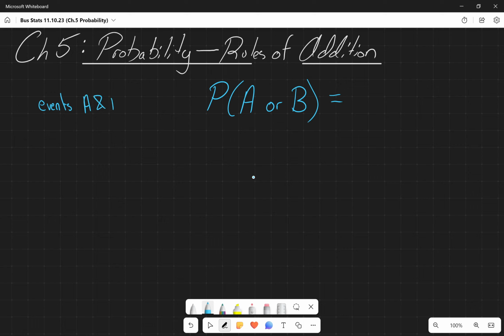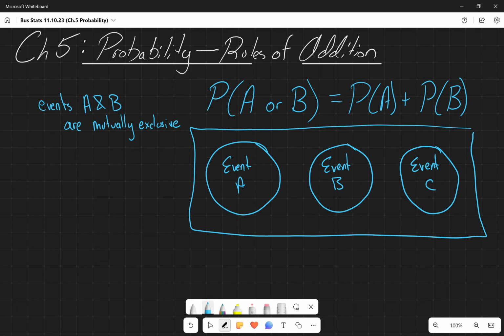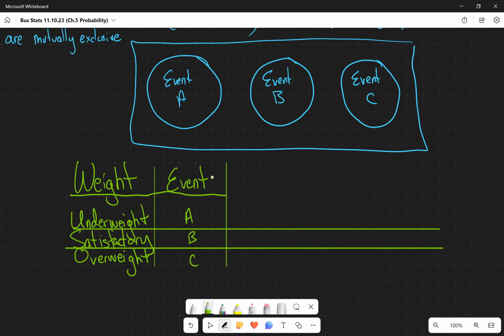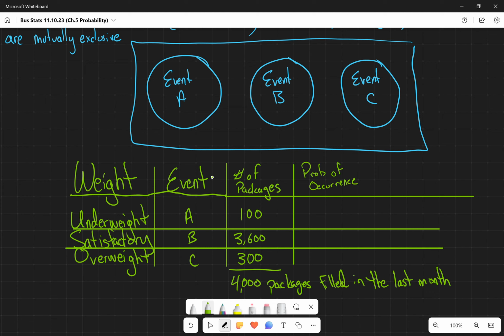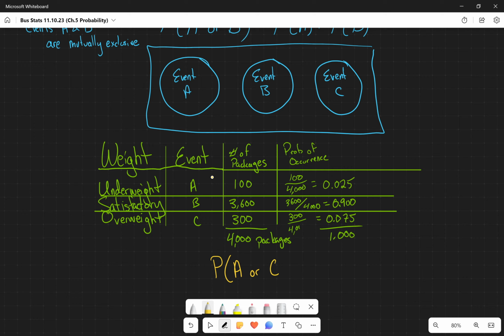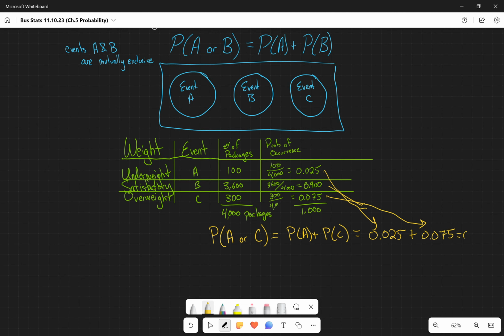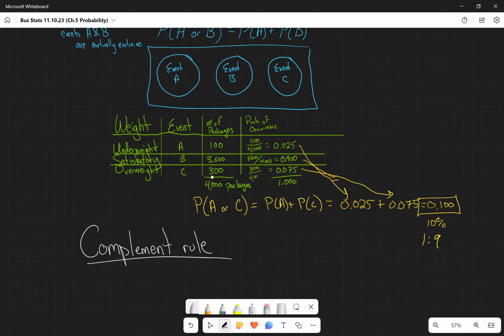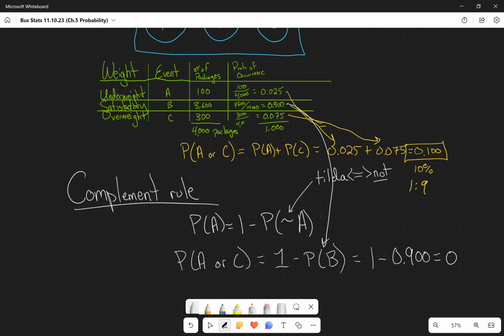Probability--Rules of Addition | Business Statistics w/Dr. McCarthy